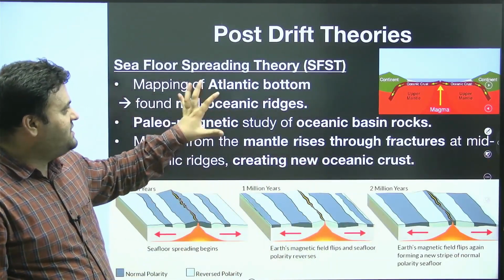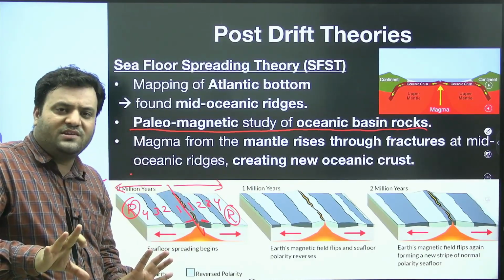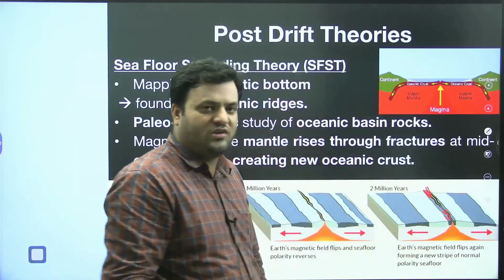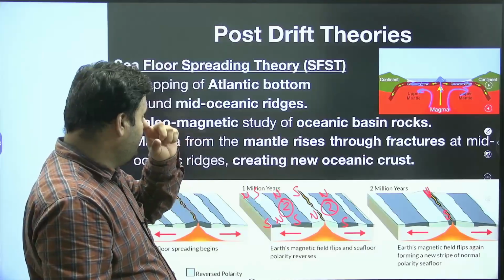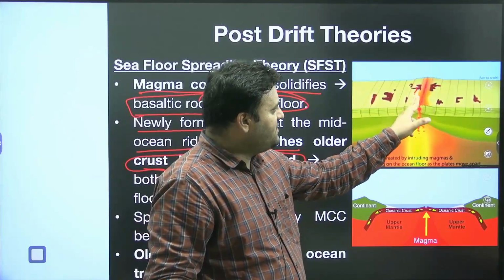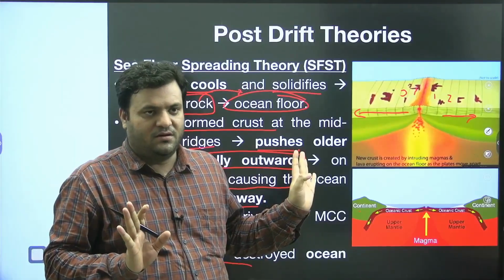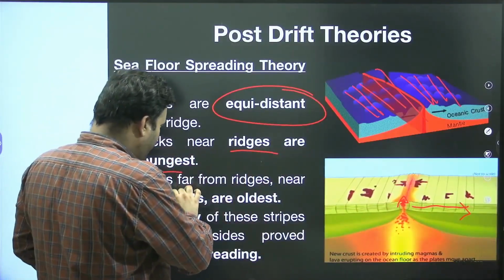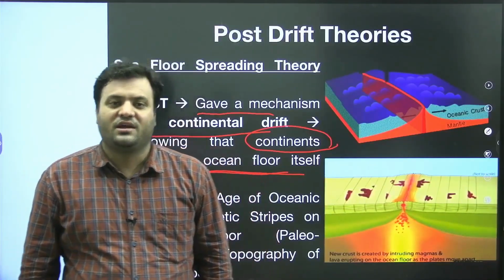Sea Floor Spreading Theory Explained | Paleomagnetism & Continental Drift | UPSC Geography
Follow our PSC Channel
To join our Whatsapp learning community

In this lecture on Physical Geography for UPSC, we explain the Sea Floor Spreading Theory with the help of paleomagnetic evidence. The video focuses on how oceanic crust is created, displaced, and destroyed, and how this process provided a scientific mechanism for Alfred Wegener’s Continental Drift Theory.

Key concepts covered:

Paleomagnetic study of oceanic rocks

Symmetry of magnetic stripes on both sides of mid-oceanic ridges

Geomagnetic polarity reversal and Earth’s evolution

Role of mantle convection currents

Formation of new basaltic oceanic crust

Horizontal displacement of older crust

Younger rocks near ridges and older rocks farther away

Destruction of old crust at ocean trenches

Validation of continental movement without directly using plate tectonics

This topic is extremely important for:

UPSC GS Paper I – Geography

Prelims conceptual clarity

Mains answers on continental drift, sea floor spreading and Earth dynamics

A must-watch lecture for building strong geographical fundamentals.